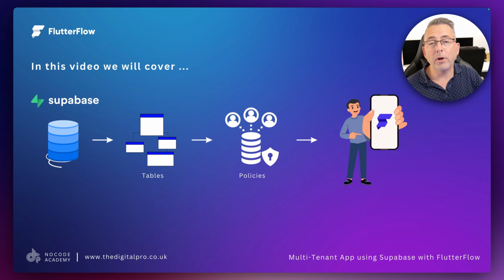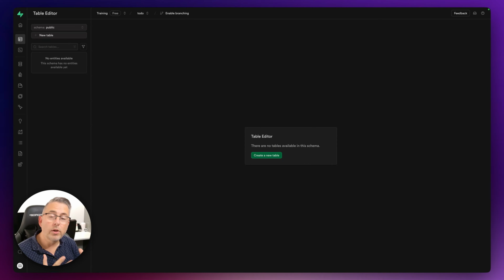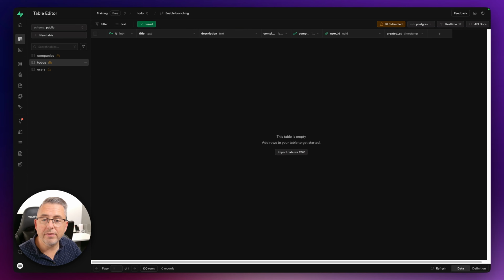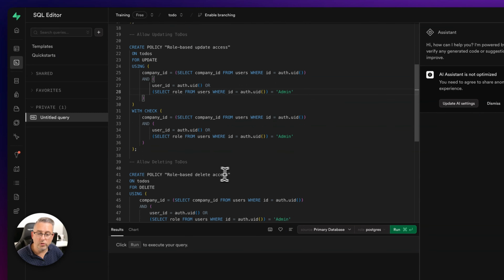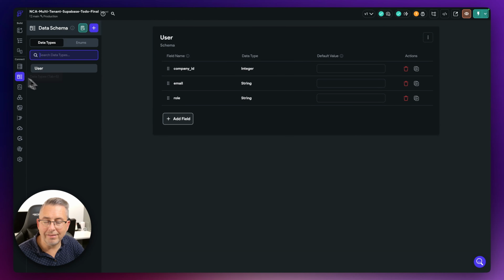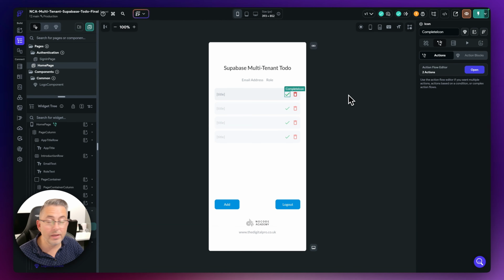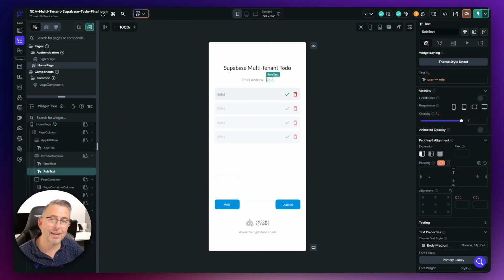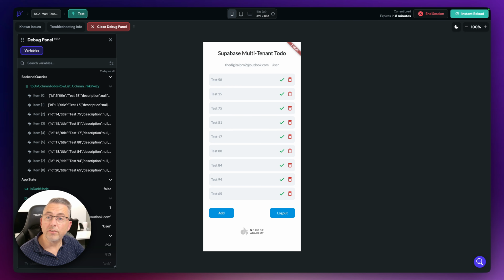Build a Multi-Tenant Supabase Project + FlutterFlow Role based app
In this video, you'll learn how to build a secure role-based multi-tenant application using Supabase. We'll use Row-Level Security (RLS) to ensure that regular users can manage their own data, while admins can manage all data within their company. This tutorial covers setting up the database, implementing role-based permissions, creating a scalable multi-tenant design where data is securely isolated by company. I'll also walk you through a simple FlutterFlow project to demonstrate the concepts. By the end, you'll have a functional app that demonstrates how to handle user roles, permissions and multi-tenancy which can be applied to your own projects.

If you are learning Supabase and FlutterFlow this is a great introduction to these concepts. Once mastered you can extend what you have learnt here with other more complex scenarios.

🔥 Looking for more content? Visit The Digital Pro's NoCode Academy.

Chapters

00:00 Introduction
00:50 Understanding Multi-Tenant Applications
02:21 Overview of the Video Content
04:40 Setting Up a Superbase Project
05:37 Configuring Authentication and Users
07:06 Creating Database Tables
08:53 Inserting Sample Data
10:54 Associating Users with Companies
12:19 Overview of Row Level Security
13:56 Creating Security Policies
16:08 Explaining Security Policies
19:06 Implementing Security Policies
21:03 Setting Up the Front-End in FlutterFlow
23:21 Sign-In Process and App State Variables
25:44 Navigating to the Homepage
26:02 Overview of the Homepage
27:38 Adding and Deleting To-Dos
29:19 Setting User and Company IDs
30:11 Conditional Visibility Based on User Role
31:19 Testing the Application
32:16 Demonstrating Security Policies in Action
36:47 Conclusion and Final Thoughts